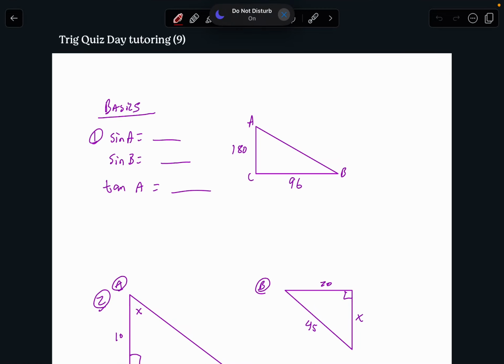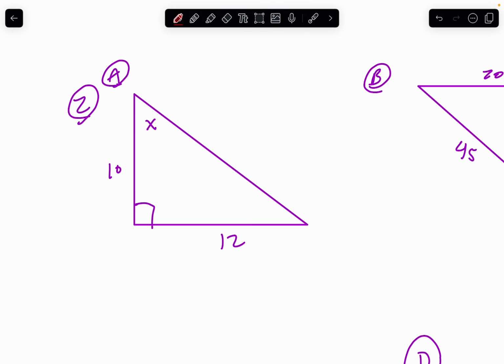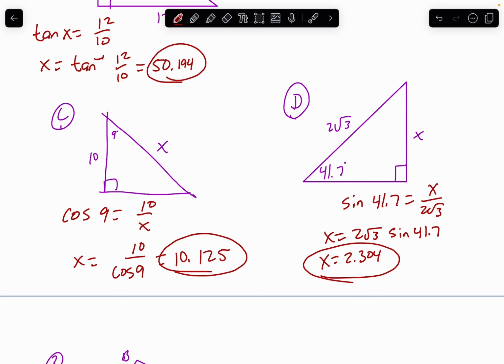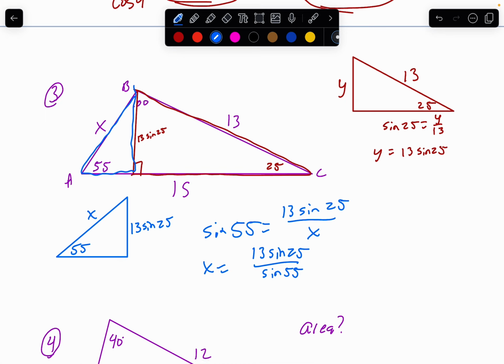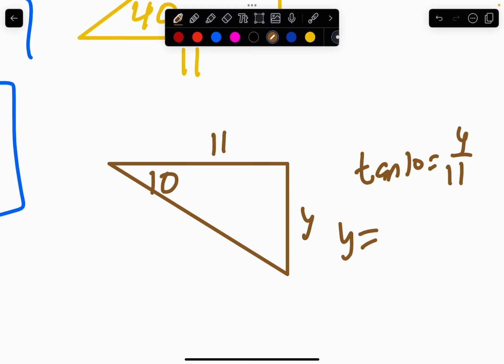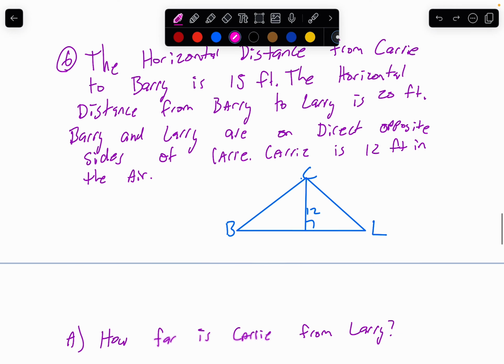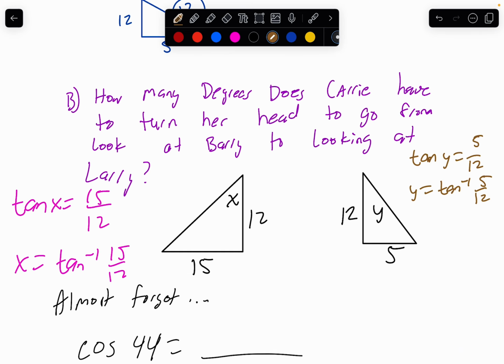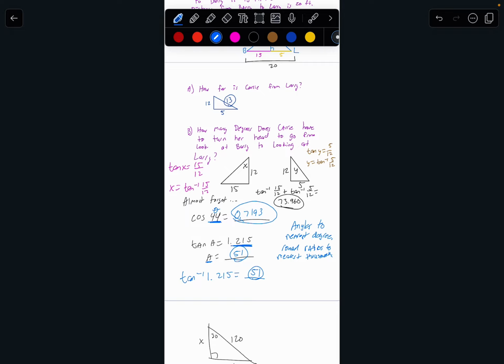High school geometry - last minute trigonometry quiz review